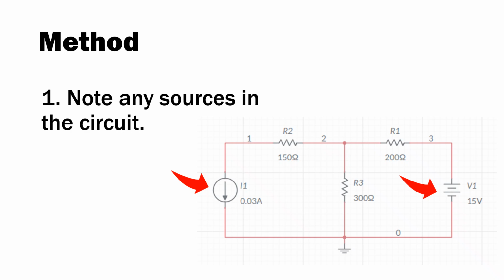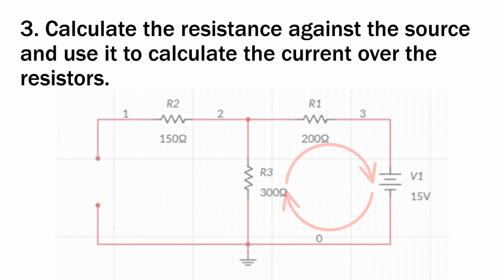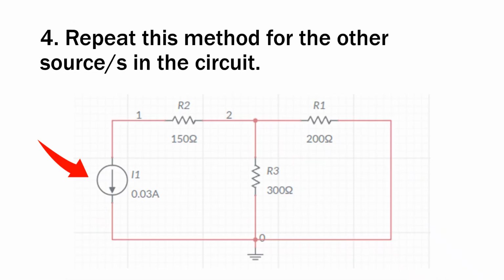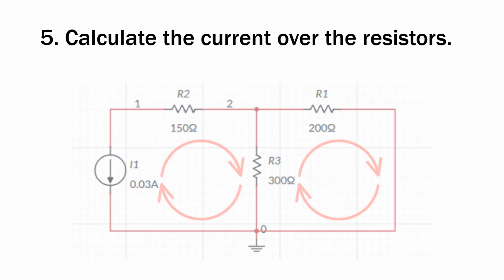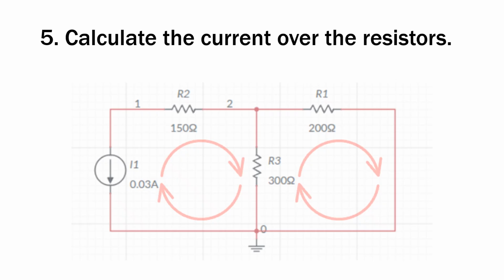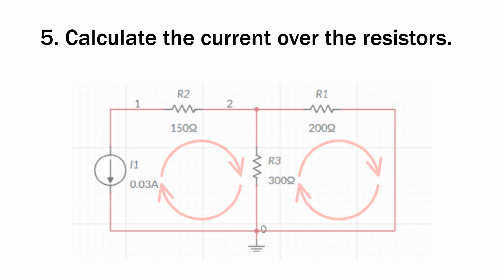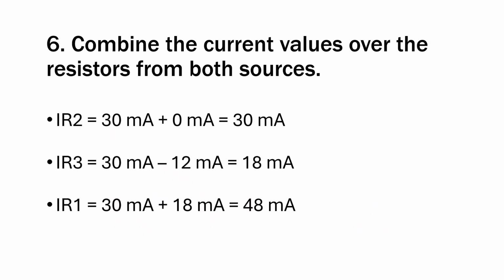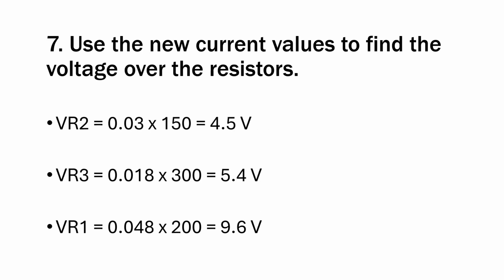The Superposition Theorem